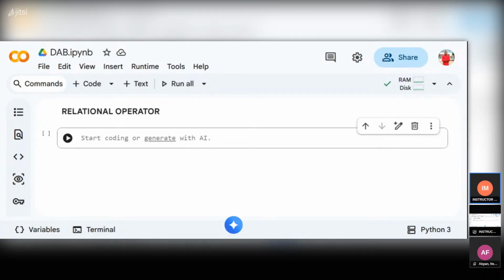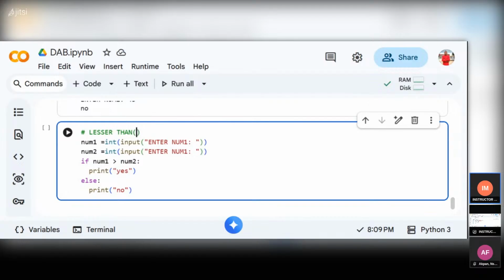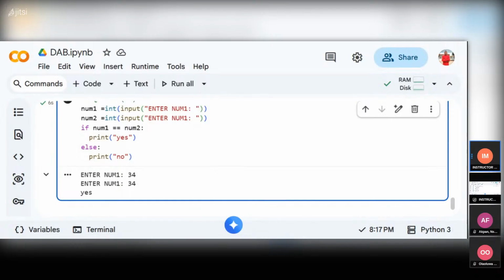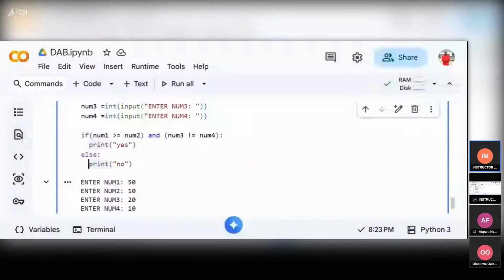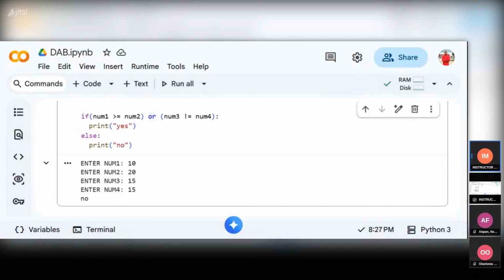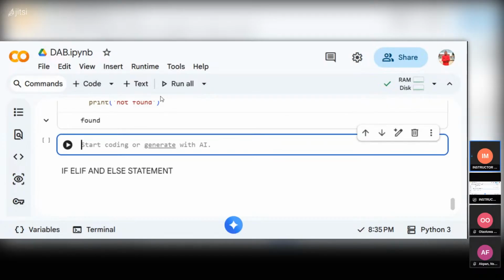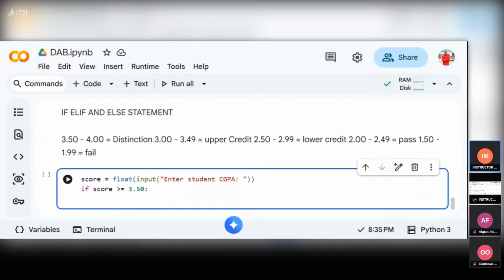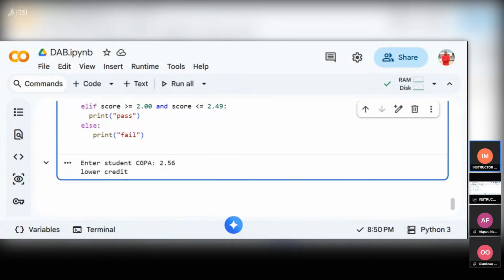INTRODUCTION TO RELATIONAL OPERATOR / INPUTS